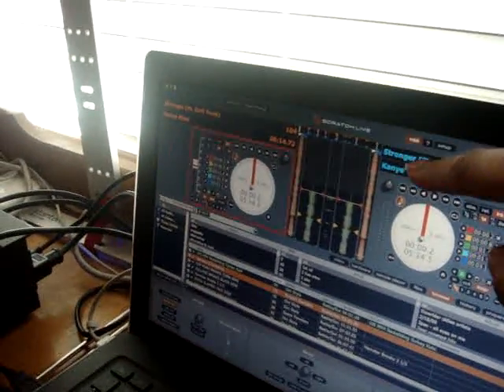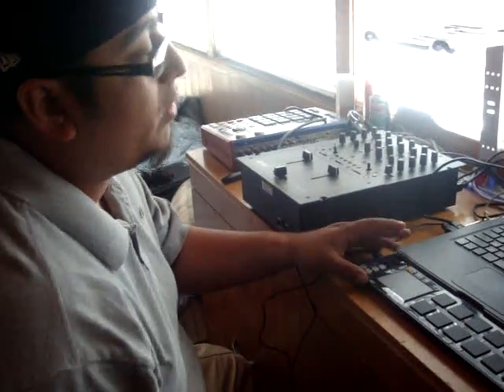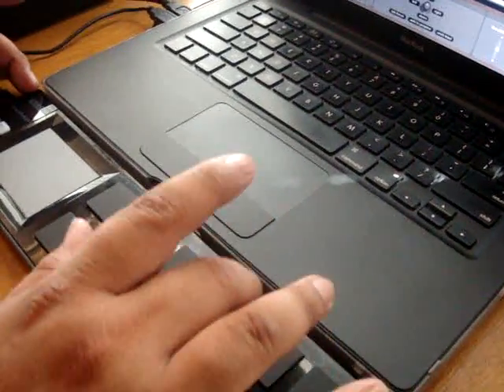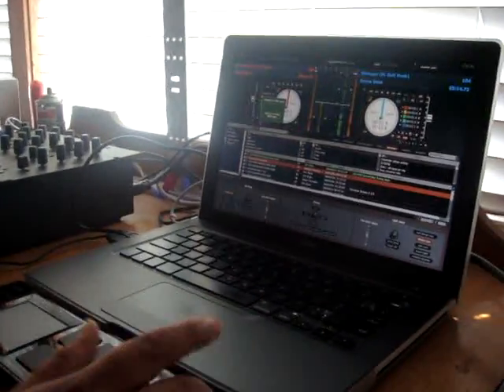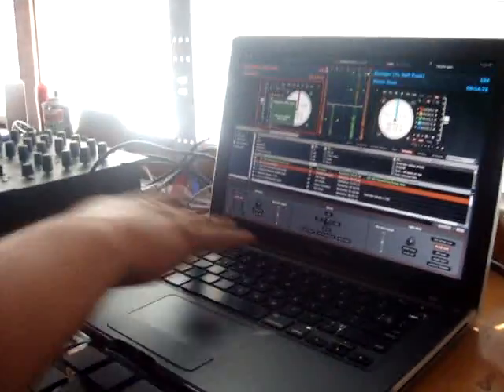How To Set Cues & Loops Up Korg Nano Pad with Serato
How to set up midi for cue points and loops for serato and the korg nano pad.With your DJ nerd friends DJ s Vex One Benofficial and Traps AKA The Freshmen